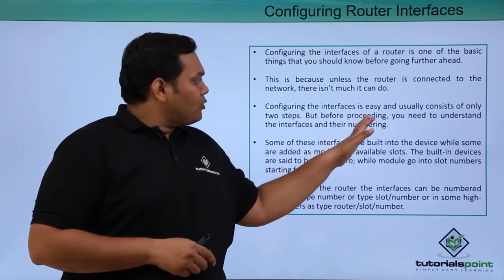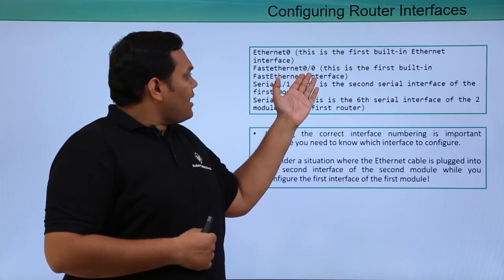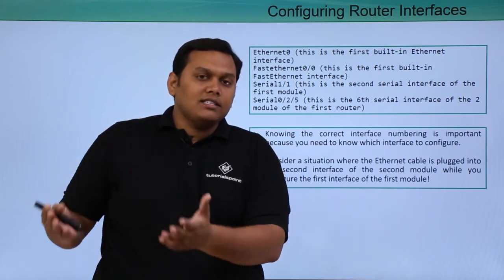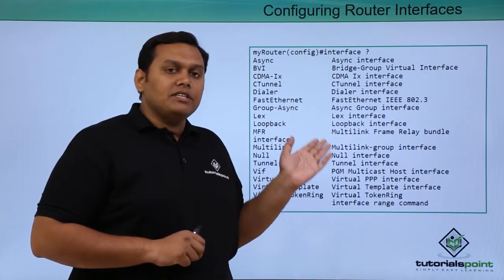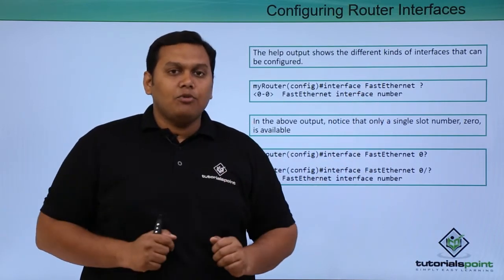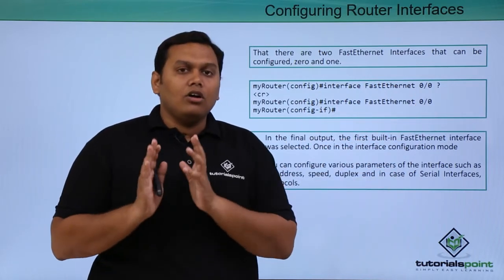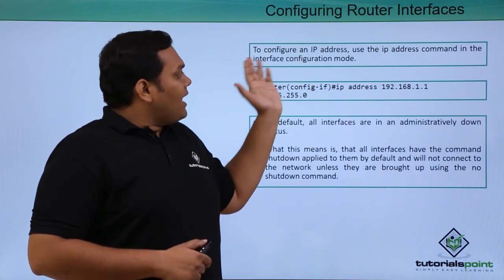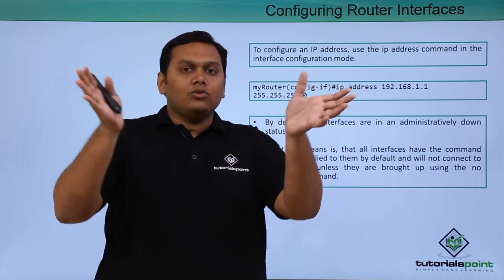Configuring Router interfaces